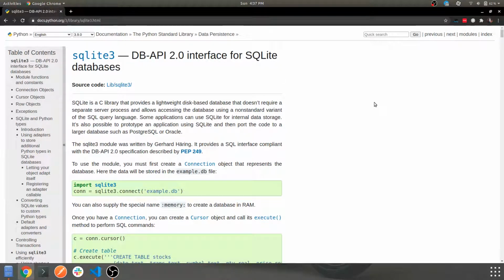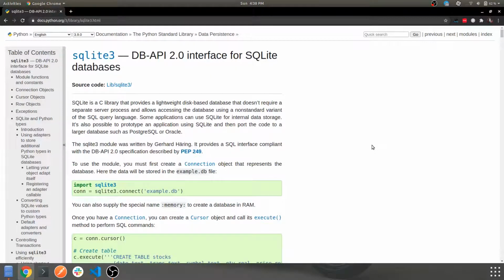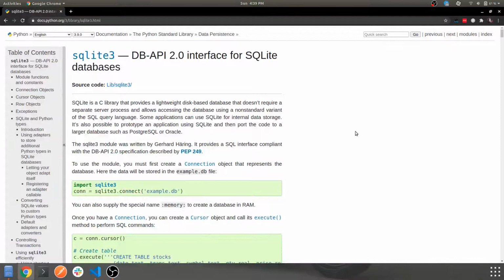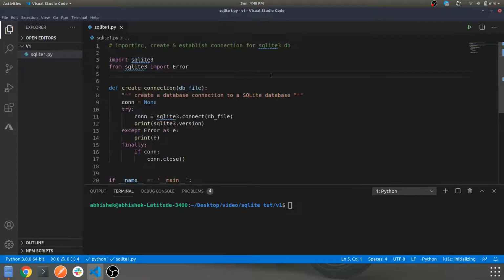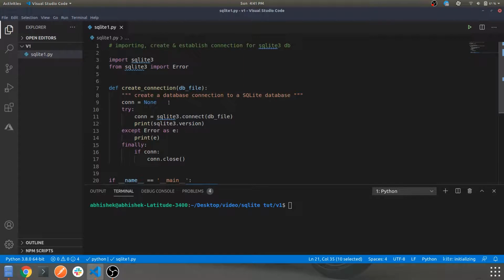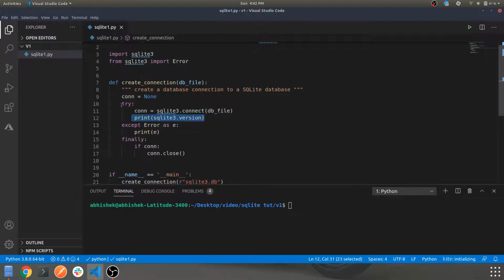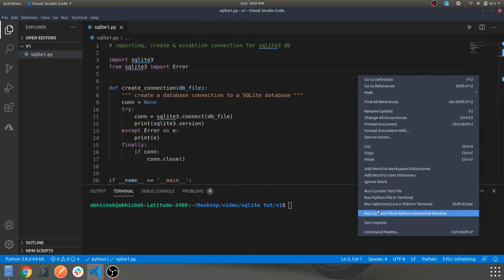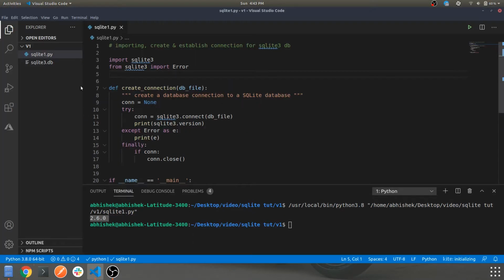SQLite 3 & Python Tutorials : #1 Creating DB & Establish Connection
​ @Okay Dexter

This will be the first video of a new miniseries on sqlite3 & python.
For this video we'll go through some basics of sqlite3 using python like creating db, establish connection etc.

Dev.to: @abhishek305
Github :abhishek305